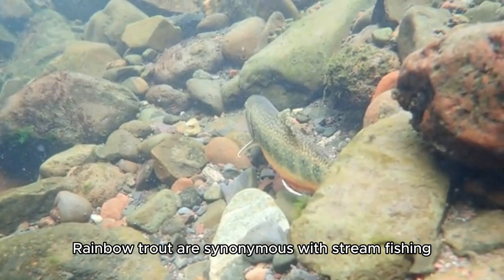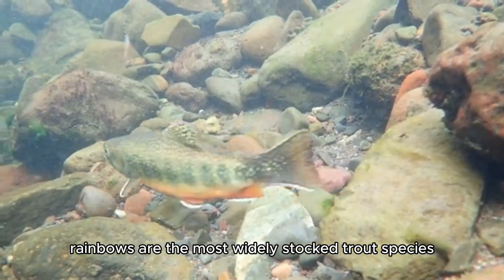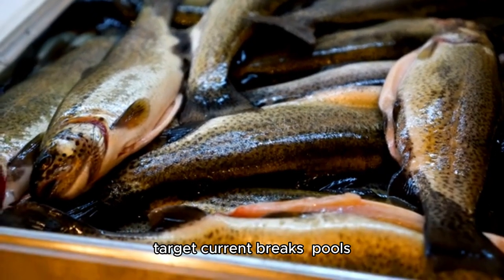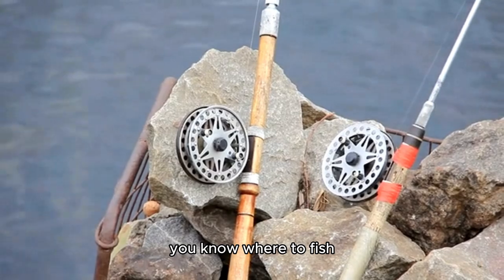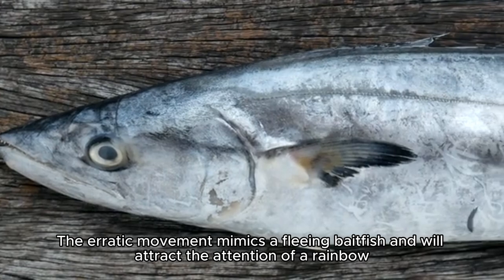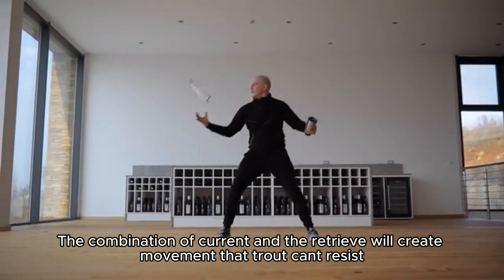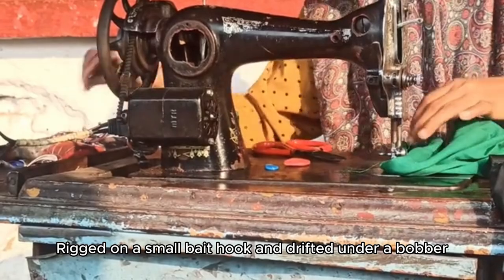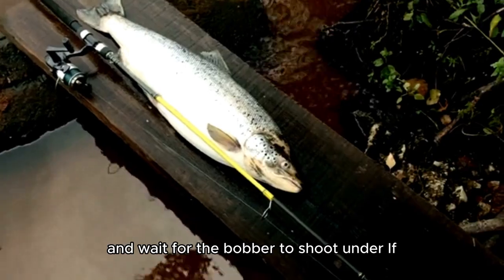Rainbow trout Fishing.mp4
Trout fishing is a beloved pastime that combines the thrill of the catch with the serenity of nature. Anglers often find themselves wading in cool, crystal-clear streams or casting lines from the banks of picturesque lakes. The art of trout fishing requires patience, skill, and an understanding of the fish's behaviour and habitat.
Trout are known for their intelligence and wariness, making them a challenging and rewarding target for fishing enthusiasts. Popular methods include fly fishing, spin fishing, and bait fishing. Each technique requires different equipment and skills, but all offer the excitement of outsmarting these elusive fish.
For many, the appeal of trout fishing goes beyond just catching fish. It's an opportunity to escape the hustle and bustle of daily life, enjoy breath taking scenery, and connect with nature. Whether you're a seasoned angler or a beginner, trout fishing can provide a relaxing yet exhilarating experience that keeps you coming back for more.
As someone interested in travel and holidays, you might find trout fishing to be an excellent addition to your outdoor adventures, offering a chance to explore beautiful natural settings while engaging in a rewarding activity.# buy products cheaper than Amazon and get a free bonus